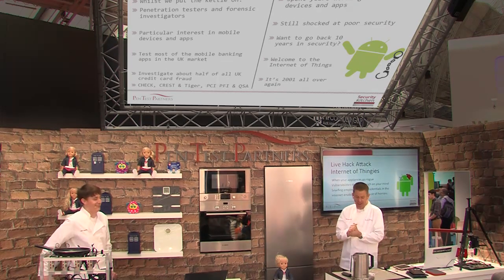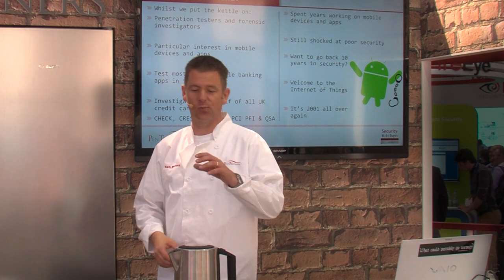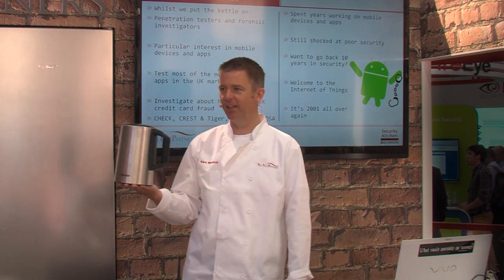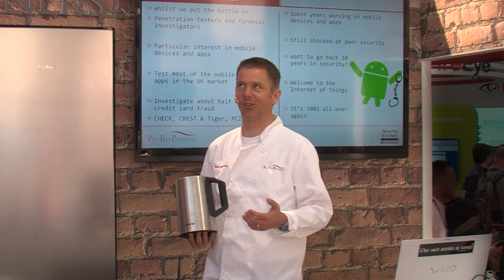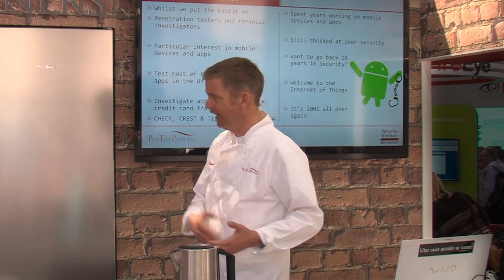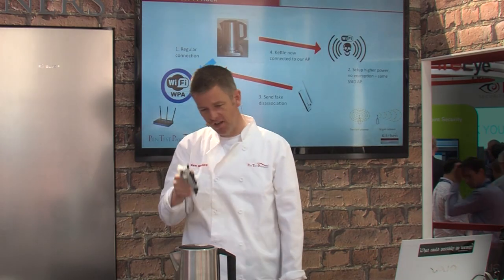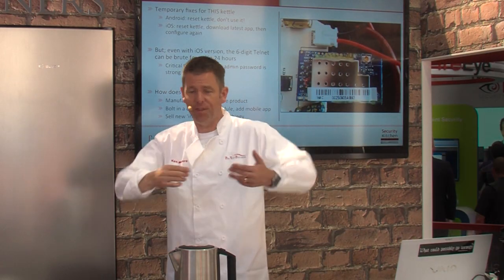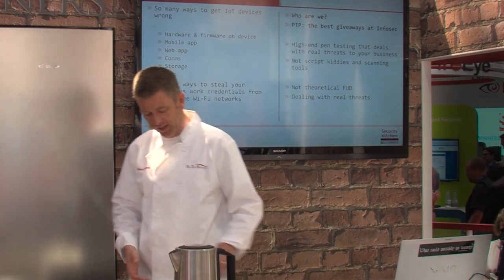Infosecurity Europe 2015: Wifi Kettle SSID Hack Demo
One of the five live hacks that we demo'ed at Infosecurity Europe 2015.
This one explores the improbable, but real, security issues that a wireless kettle can bring.